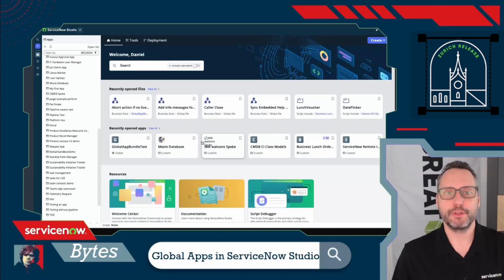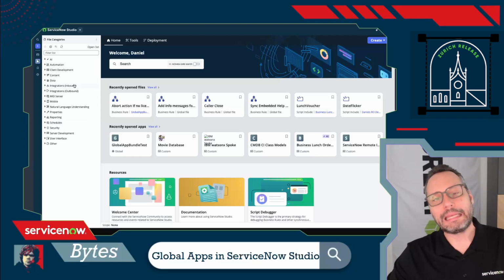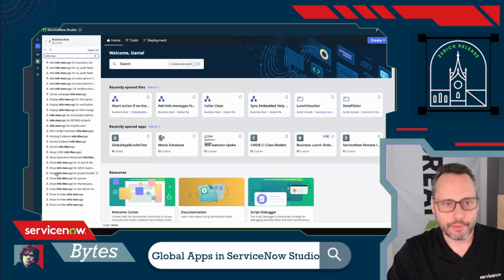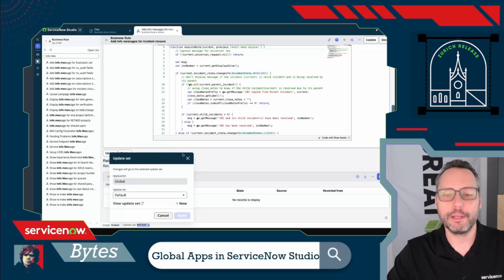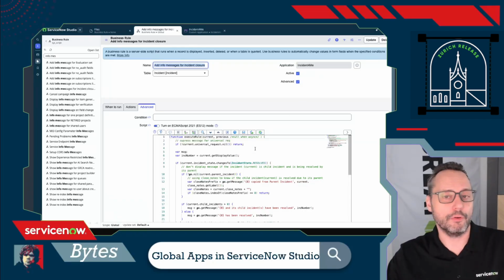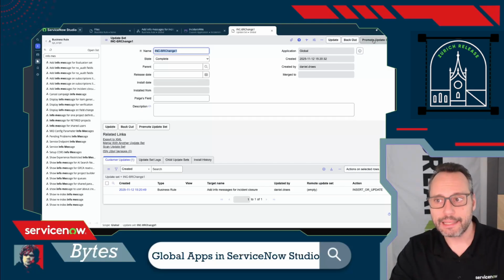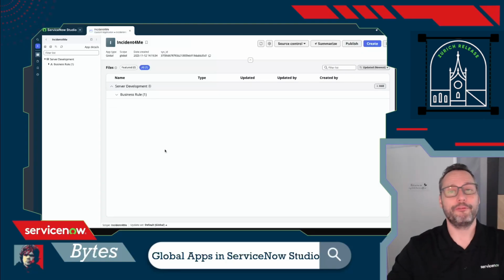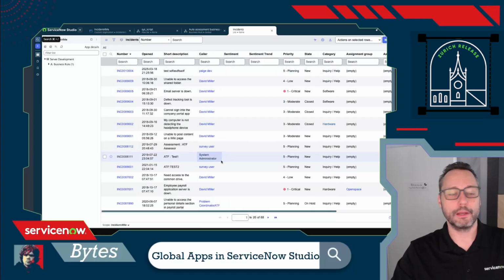Quick Tip: Work with Global Artifacts in ServiceNow Studio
Learn how to work with global artifacts in ServiceNow Studio! In this quick tip, I’ll show you how to access global application files and claim a global artifact into a global application. Perfect for developers and admins who want to understand global application behavior and artifact management.
What you’ll learn:

How to open and edit global application files in ServiceNow Studio
How to claim a global artifact into a global application
Key points to keep in mind when working with global apps

[00:00] Intro
[00:09] What is ServiceNow Studio?
[00:50] Topic of today: How to work with global artifacts in ServiceNow Studio?
[01:03] Demo: Overview of ServiceNow Studio
[01:39] Demo: How to find a global artifact using the File Categories option
[03:38] Demo: Create global application and claim business rule
[05:28] Demo: Completing an Update Set and triggering ReleaseOps
[05:54] Demo: App Details page with Source Control and Pipelines integration
[06:22] Demo: How to use the search in ServiceNow Studio - incl. quick opening of any table
[07:30] Outro, additional material